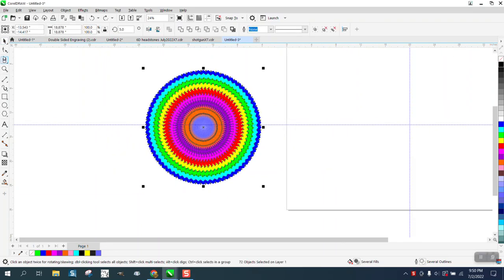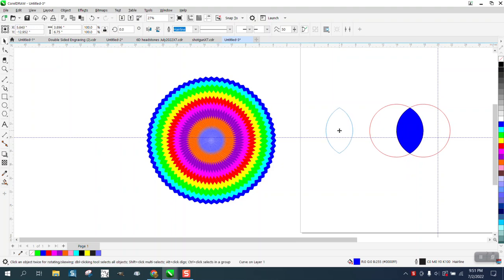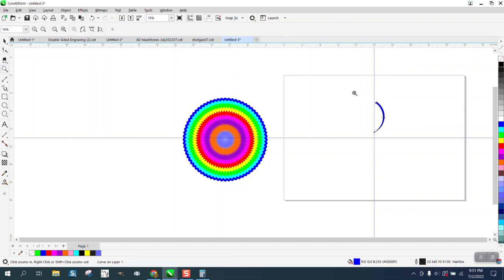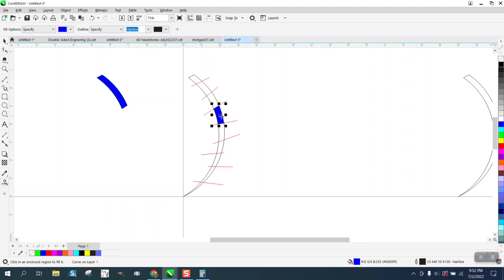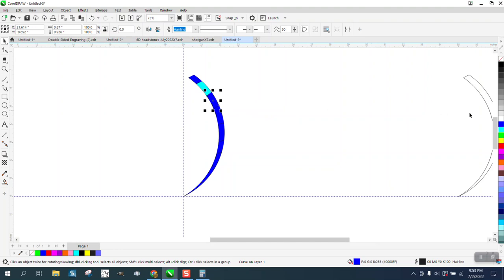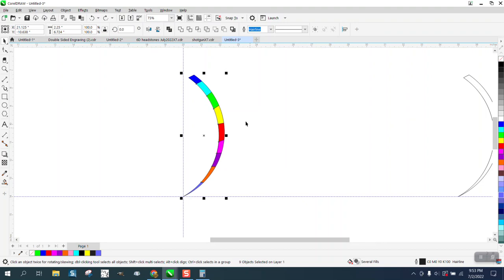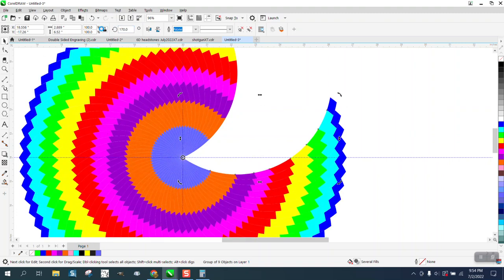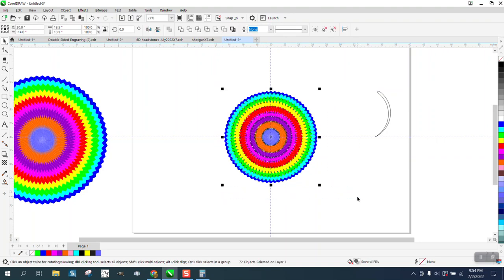Corel Draw Tips & Tricks Draw this Pattern with rotate Part 1